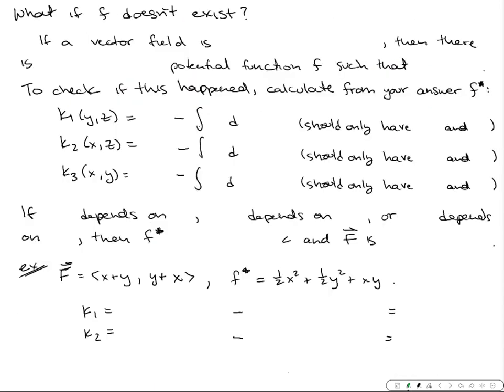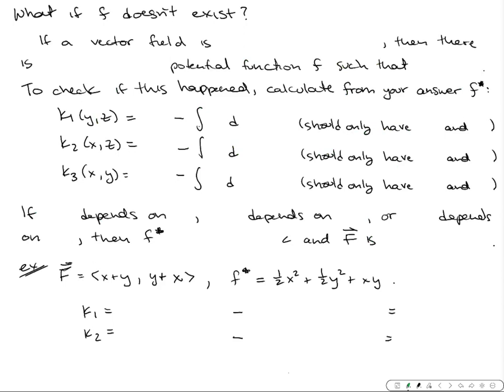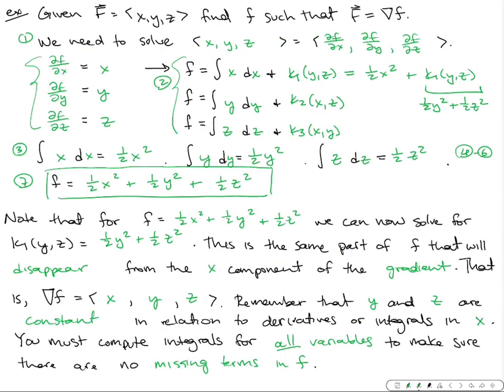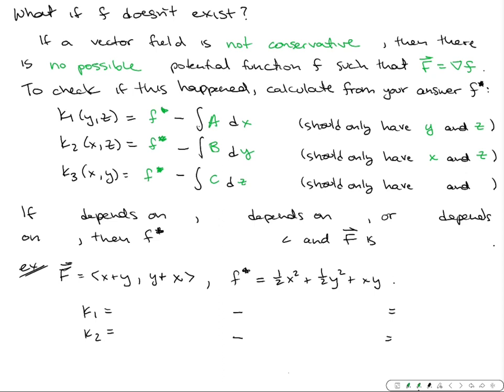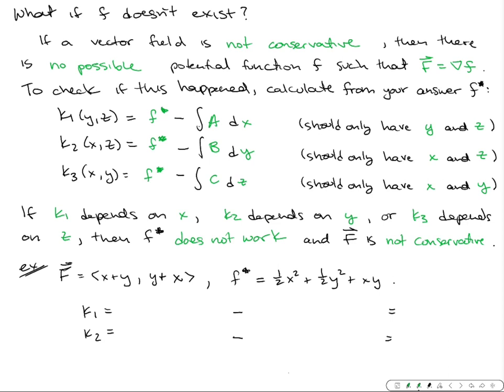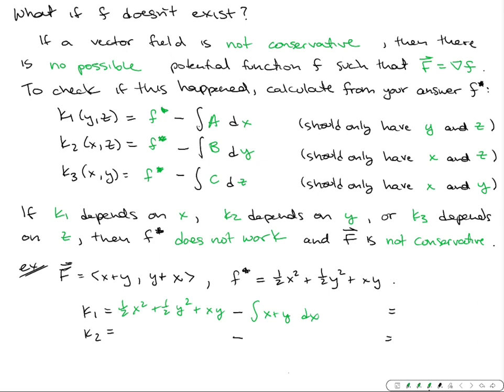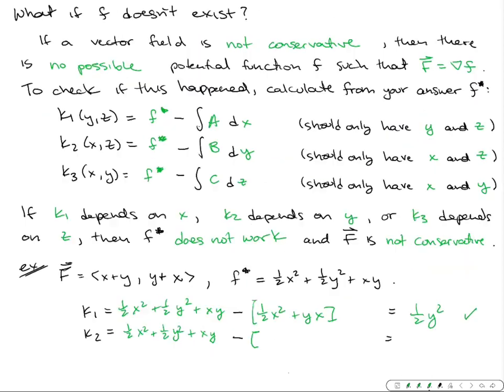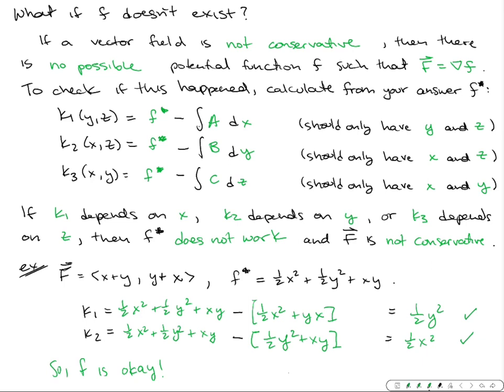13.1 - checking potential functions